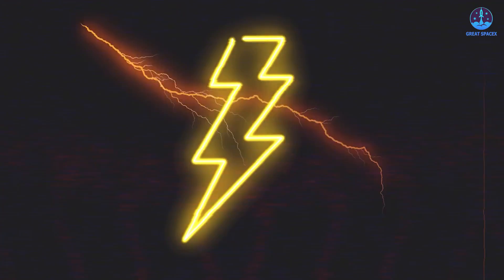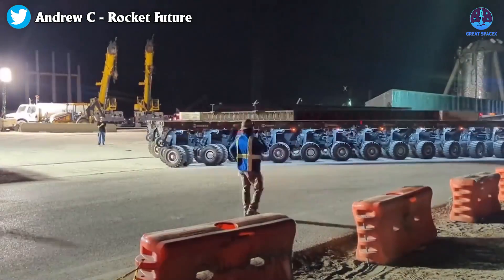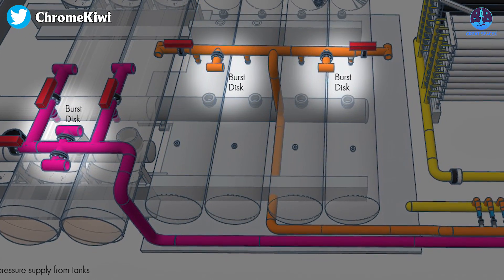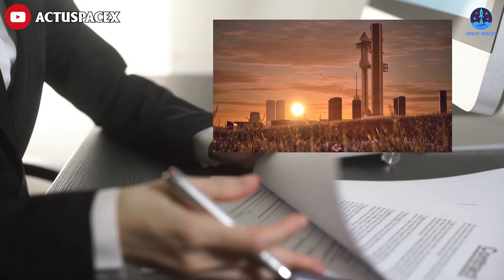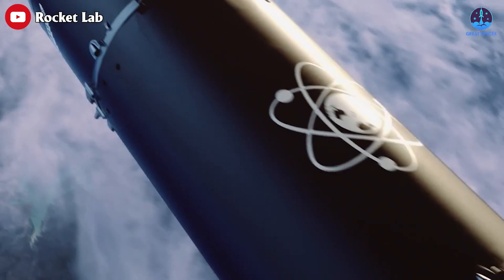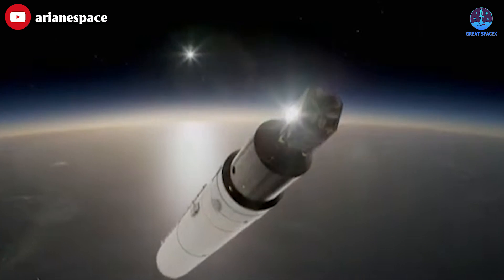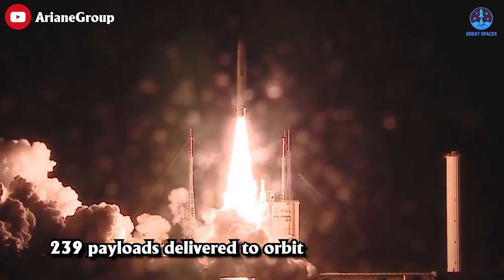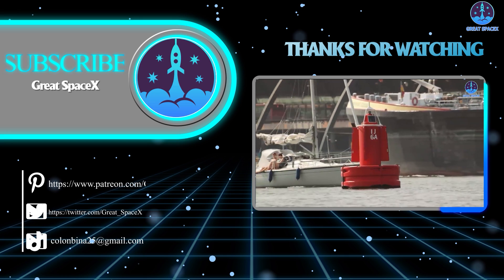JUST IN! SpaceX massive water plate Installed, S28 new payload door, and Ariane 5 is gone!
1) 🎵 ABOUT ALL TRACK IN MY VIDEO 🎵

That speed is totally insane!
4-6 weeks for launch readiness is completely possible!
Yesterday, SpaceX rolled the central steel plate for the OLM water deluge into position.
The installation process proceeded remarkably smoothly, taking about four hours to complete. It was a testament to the bold engineering techniques employed by SpaceX, venturing into uncharted territories of innovation and design.
Firstly, the Grover (GMK7550) counterweight-carrying SPMT and the vertical transport stand for the water-cooled steel plate were carefully maneuvered closer to the Orbital Launch Mount. The pancake-like structure was then positioned onto the movement jig, ensuring a precise alignment before its placement beneath the OLM. This step required some additional time to achieve a perfect fit.
In an impressive display of ingenuity, SpaceX utilized a large jig to transport the transpirationally cooled steel sandwich, which forms the center section, nearly vertically under the Starship OLM. This remarkable feat was accomplished with the aid of an SPMT, creating a seamless integration.